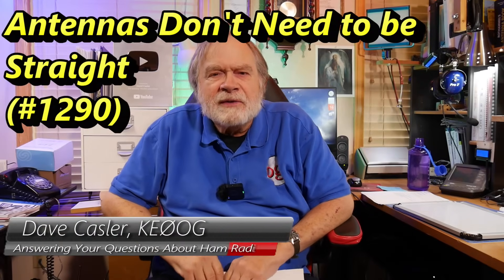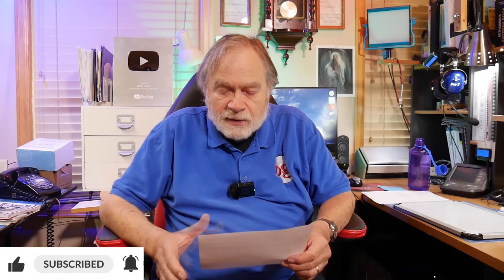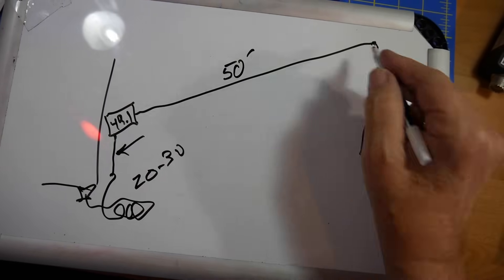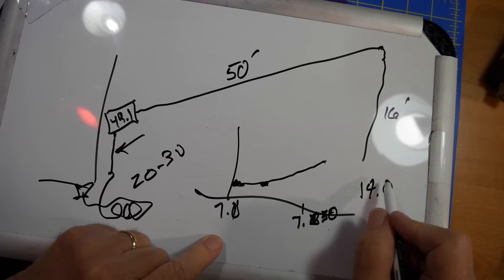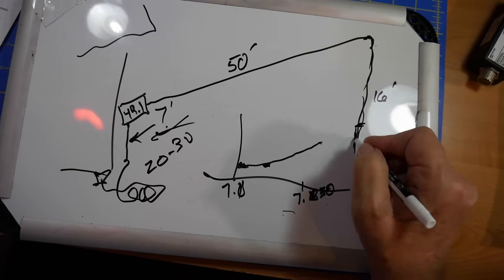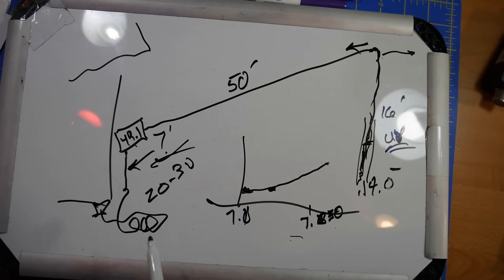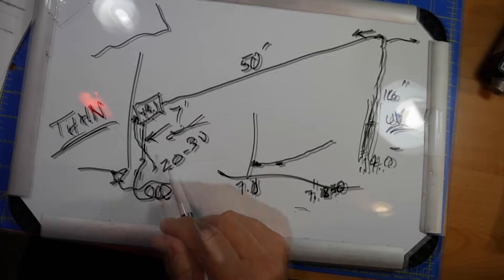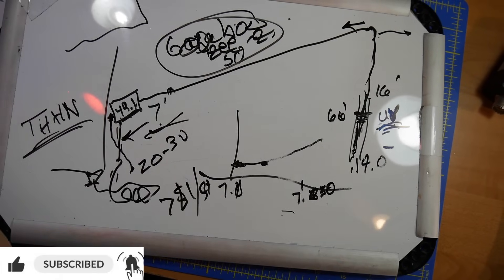Antennas Don't Need To Be Straight (#1290)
Armando, K7PRO, wants to put up a sloper dipole and asks Dave for some options if the area is not long enough for the entire dipole.

Links from Video:
GOOZEEZOO EFHW Antenna: (0:45 and 4:36)

amateur radio
ham radio
technician license
general license
extra license
ham radio training
dave casler
ham radio answers
icom 7300
end fed dipole
mag loop